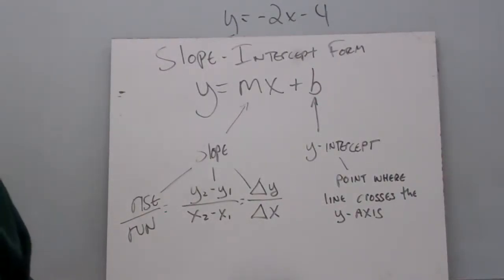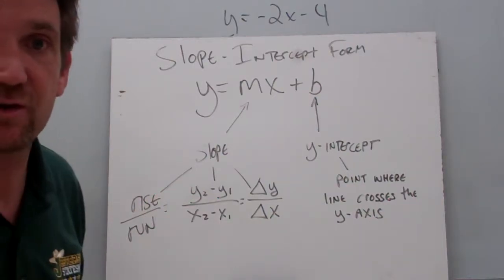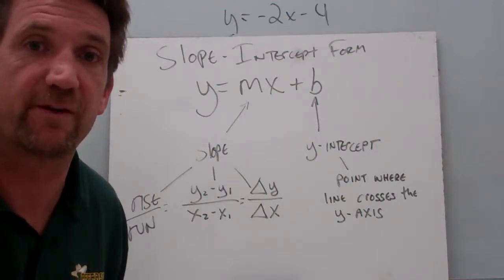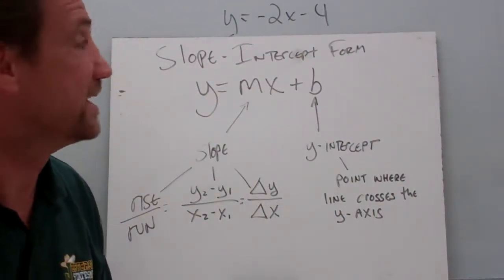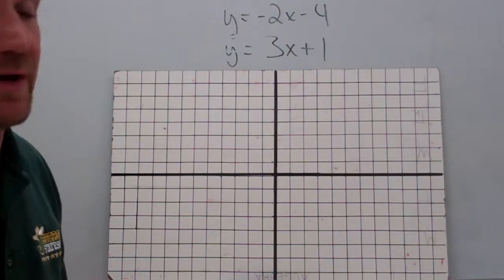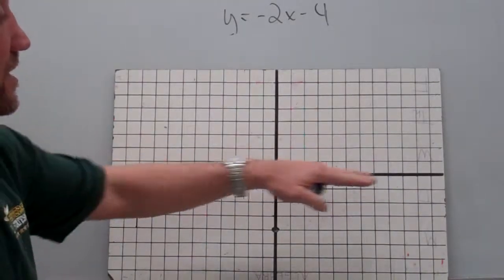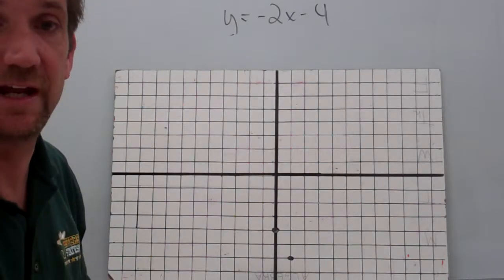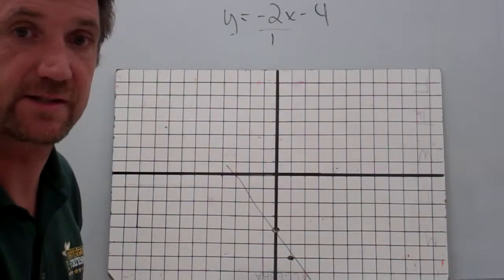Slope Intercept Form Review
A quick review of y=mx+b